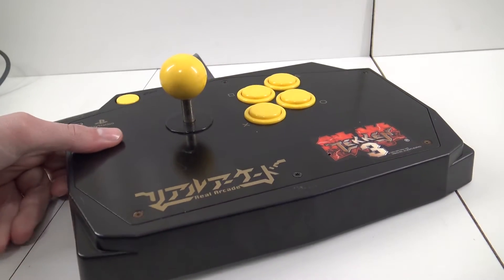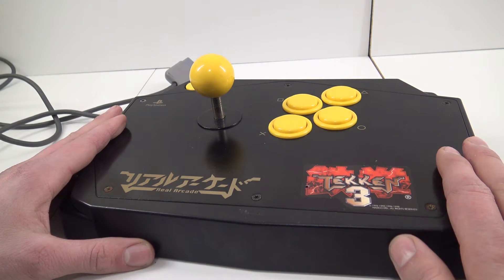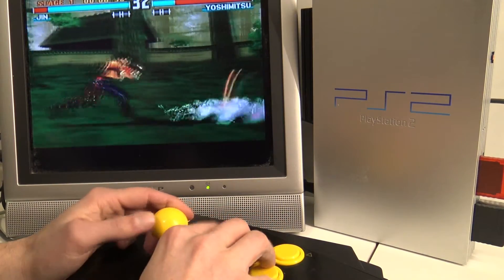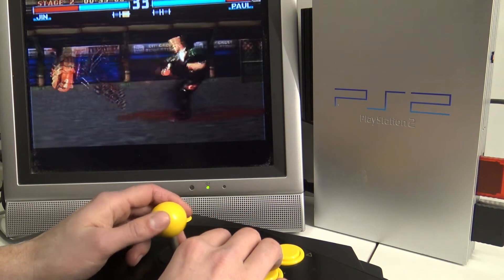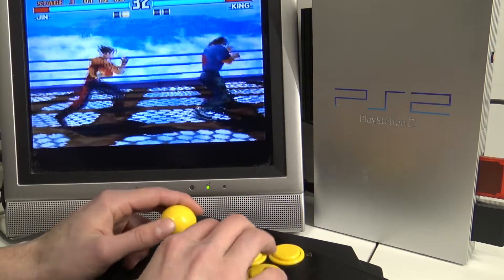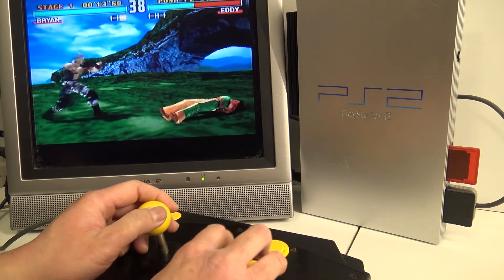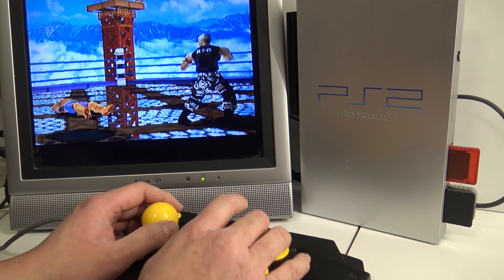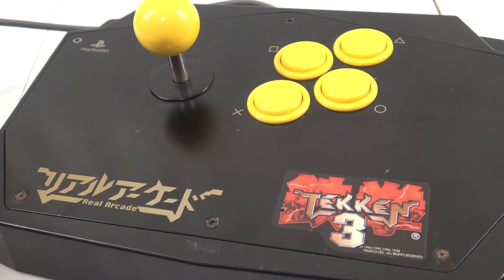Tekken 3 HORI Arcade '90 Retro Fightstick Review & Gameplay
Arcade Fight Stick / Controller / Joypad / PS1 / PS2 / PS3 / Playstation 4 / Xbox / Street Fighter / Mame / PSX / Jamma

Where to find Arcade Controllers ??